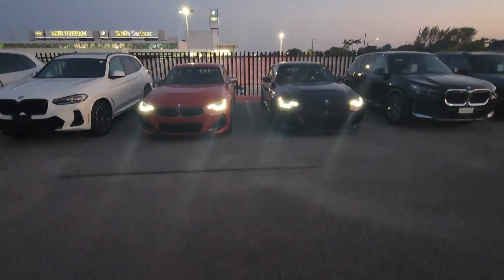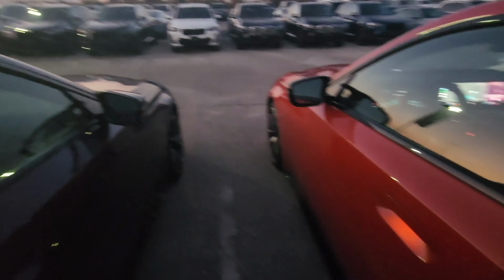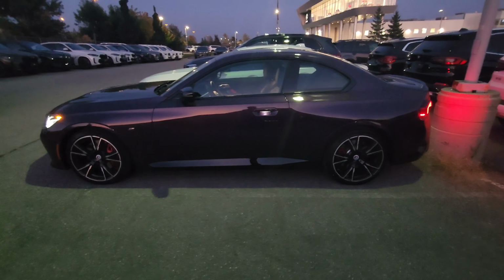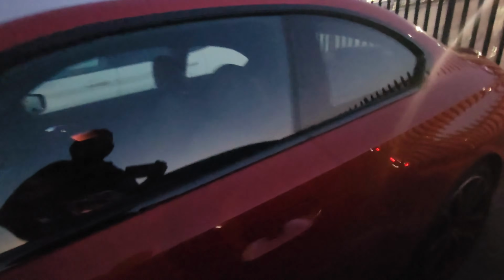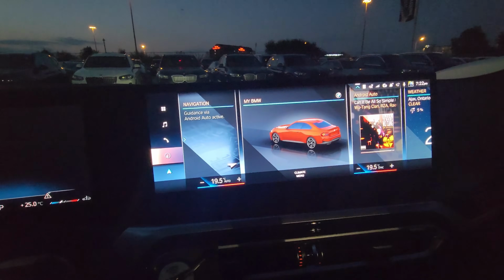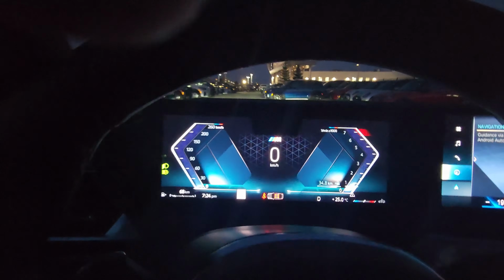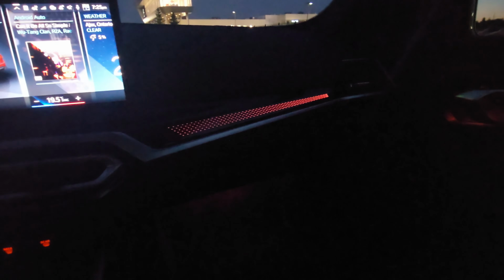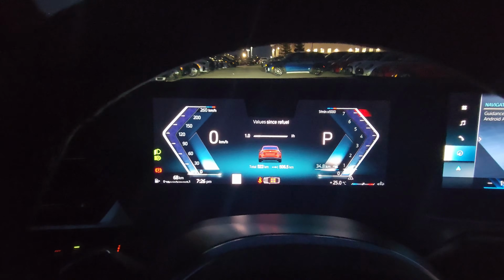2023 BMW M240i vs 2024 BMW M240i - Whats Changed?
Since I've had thr 2022 M240i and the 2023 M240i it wad interesting to see what had changed in the 2024 M240i. I've completed 500kms with my 2024 and have noticed some differences so here they are!